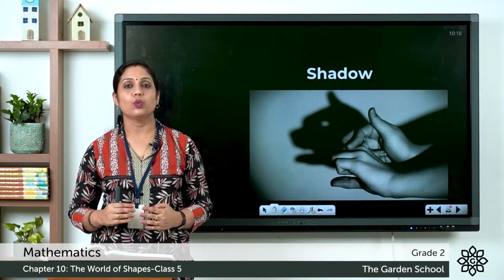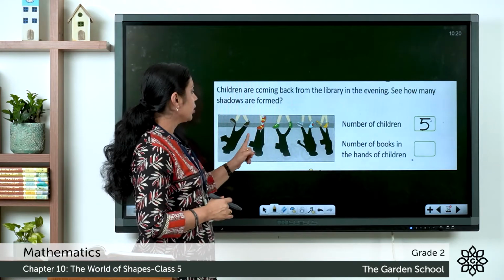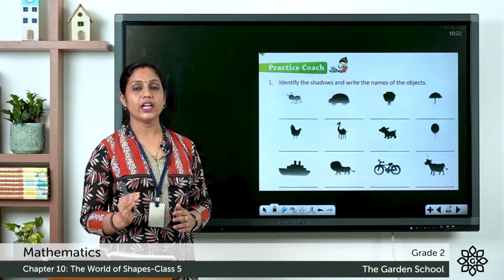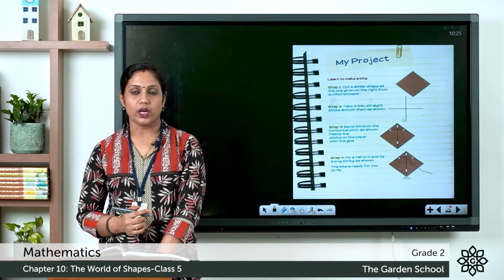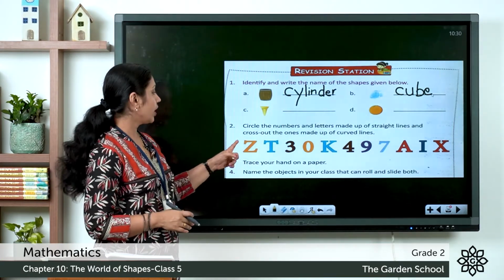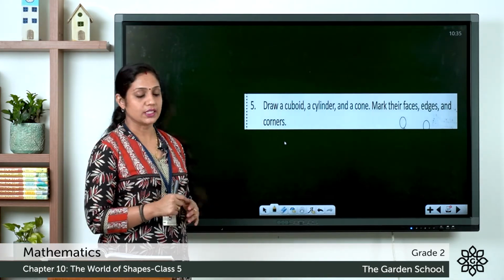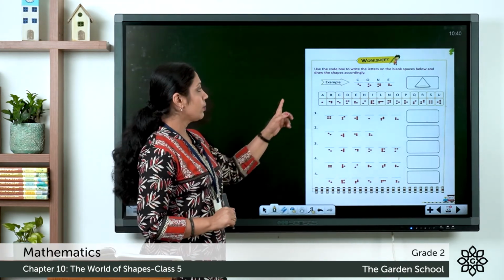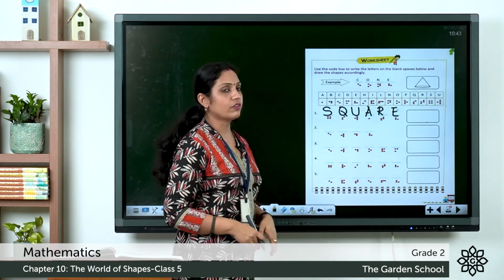Grade 2 Mathematics Chapter 10 Class 5 The World of Shapes Revision Station